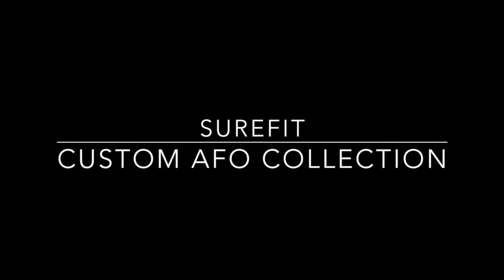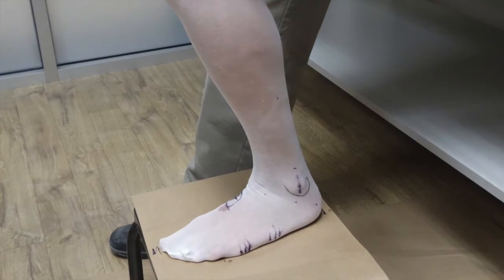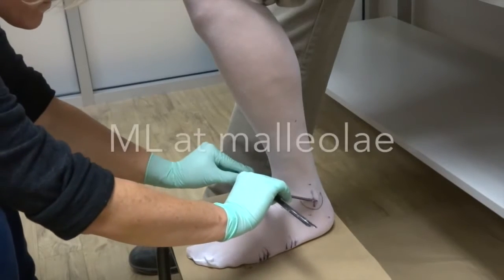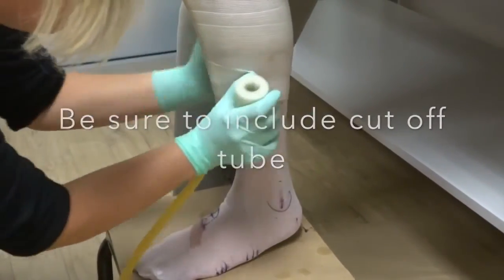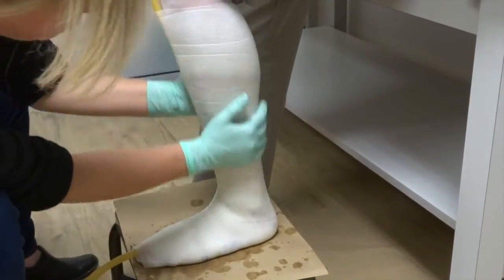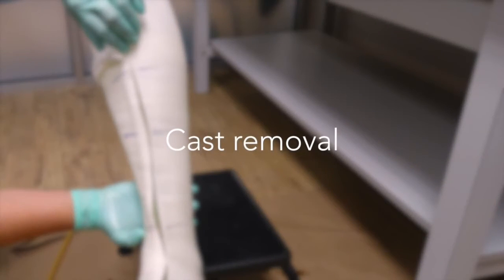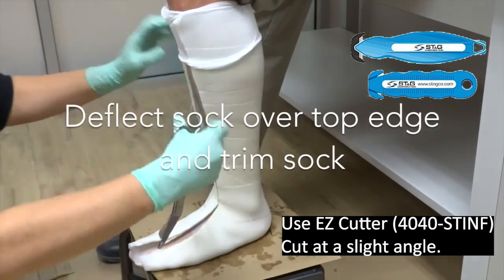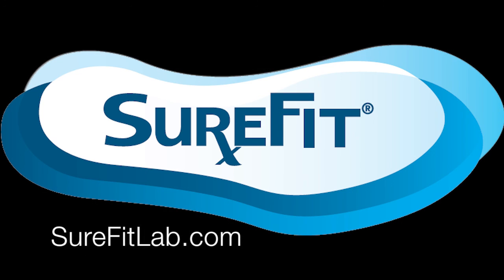How to Cast a Custom AFO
In this video, we cover the materials needed, a step-by-step process, and best practices for casting a custom AFO.